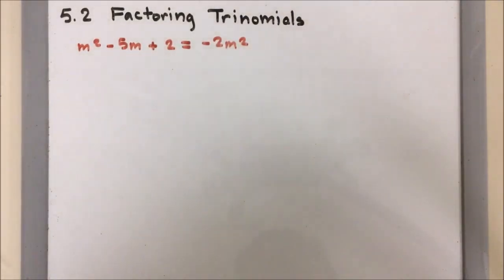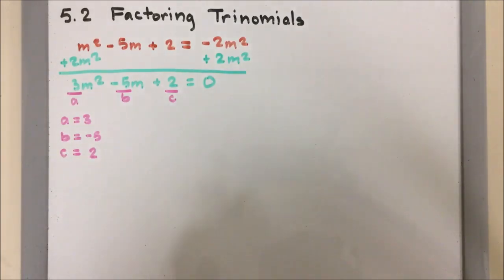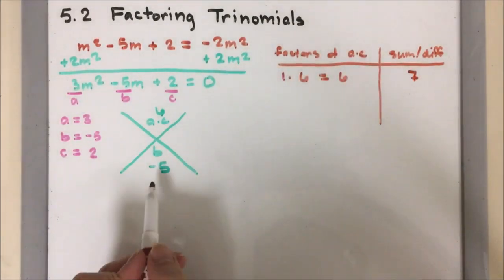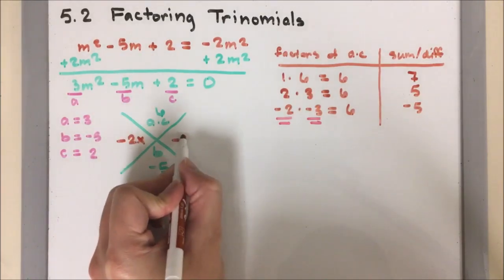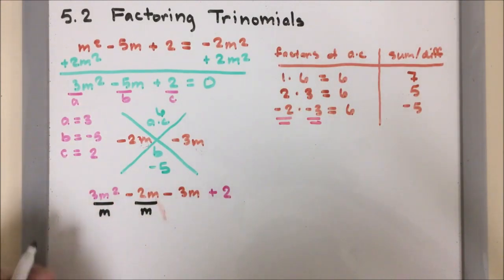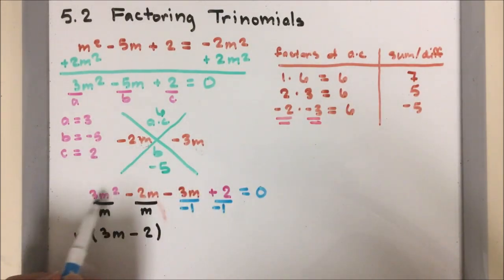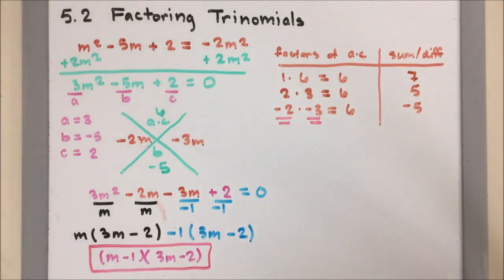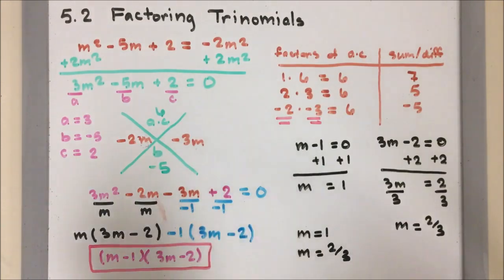CP 5.2B Factoring Trinomials (a is not 1)